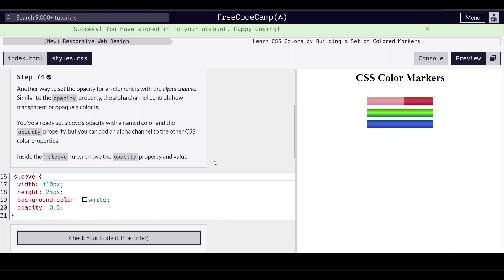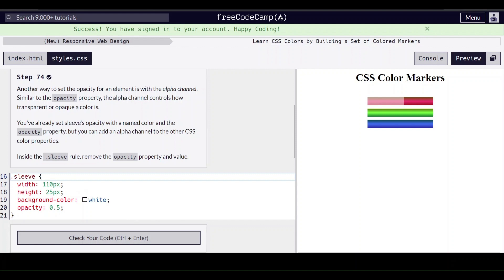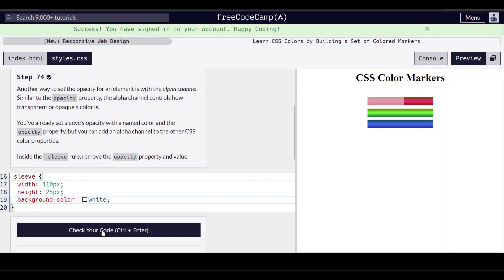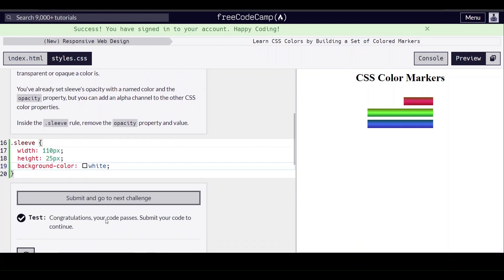freeCodeCamp | Learn CSS color markers: step 74